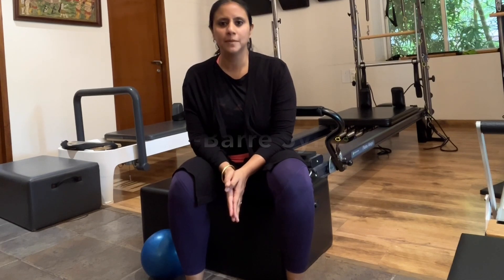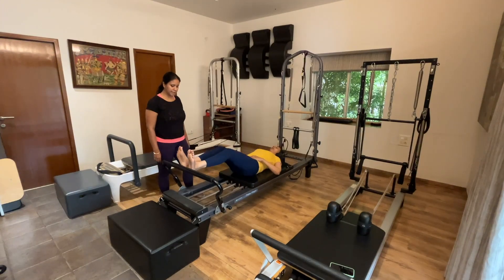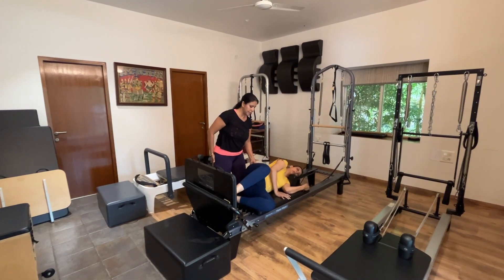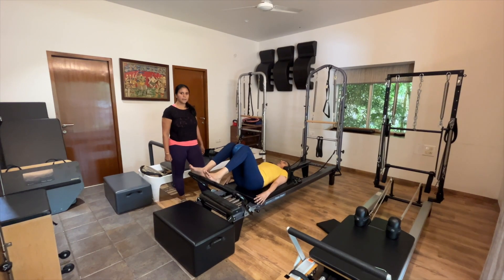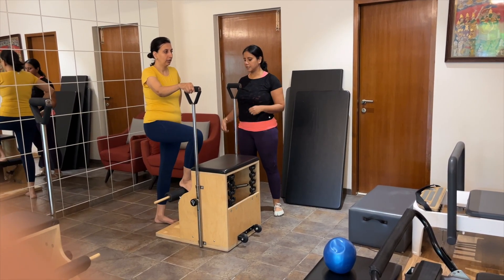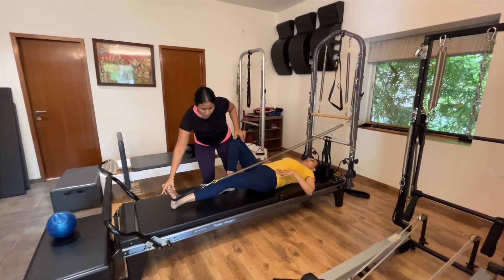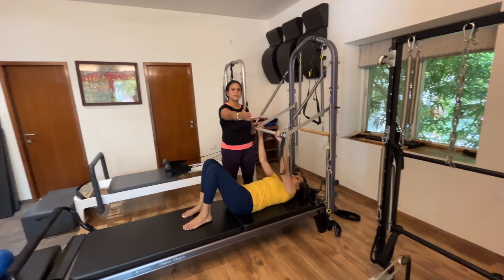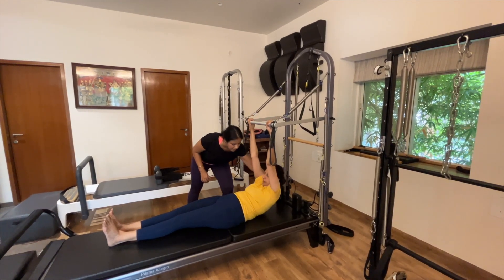Guillain-Barre Syndrome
Guillain-Barre Syndrome (GBS) is a rare condition where the body's immune system attacks the nerves, leading to muscle weakness, numbness, and sometimes paralysis. Recovery can be a long and challenging process, but Pilates can play a crucial role in rehabilitation.

In this video, we show you specific Pilates exercises designed to gently rebuild strength, improve flexibility, and enhance mobility for those recovering from GBS. These exercises can help you regain control of your body. Watch the video and take the next step in your recovery journey with us!